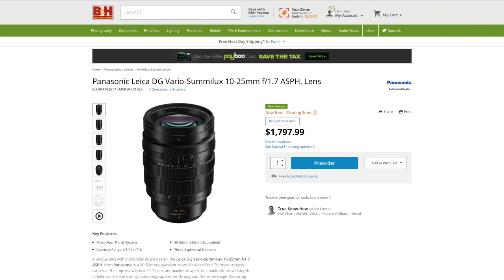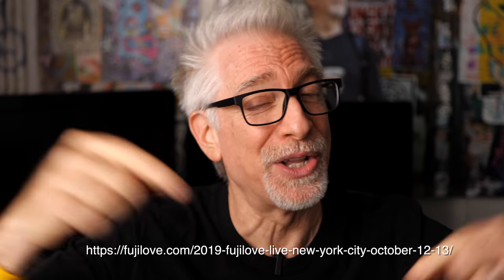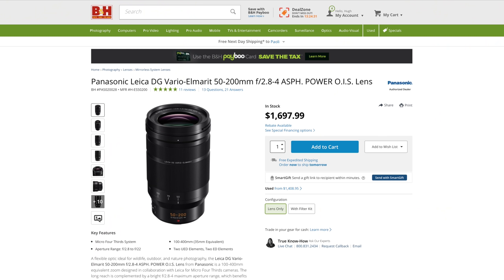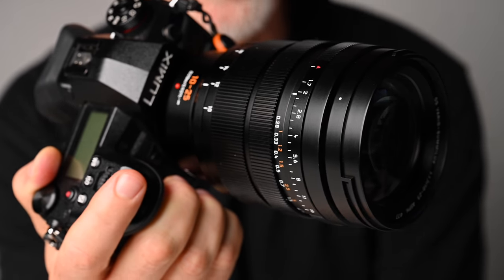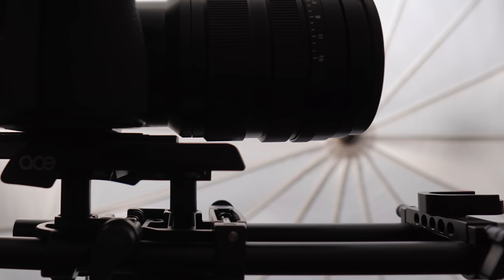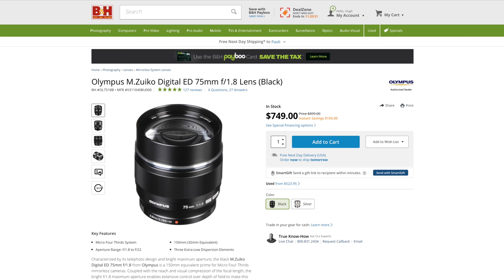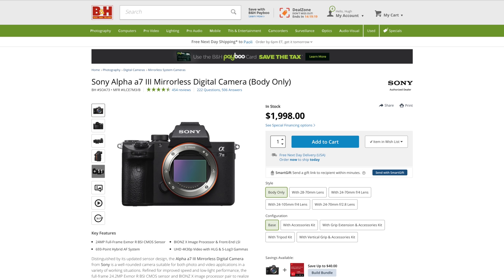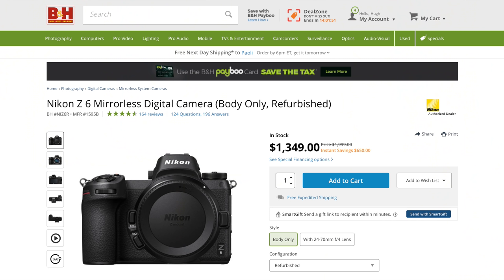WOW. A Compelling Case for Micro Four Thirds: LEICA DG Vario-Summilux 10-25mm f/1.7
This is an INCREDIBLE lens. When paired with our 2018 lens of the year (the Leica DG Vario-Elmarit 50-200/2.8-4) you have an unbeatably compact, high performance urban landscape, street shooter or all-around video kit.

UPDATE 1: only two spots left in our STREETS OF NEW YORK 2 workshop, Sign up

UPDATE 2: our photowalk is already sold out, but you can add your name to the waiting list.

YOU ASKED FOR IT, WE DID IT! Official Three Blind Men and an Elephant swag is now available

Sigma 30mm f/1.4 for Micro Four Thirds

D&O Lighting 180W LED:
Direct from D&O ($399, $100 discount for our YouTube viewers with thanks to D&O for making the offer)

Neewer 72" White Diffusion Parabolic Umbrella

We are a participant in the Amazon Services LLC Associates Program, an affiliate advertising program designed to provide a means for us to earn fees by linking to Amazon.com and affiliated sites. We are also part of the B&H, Adorama and smallrig programs.